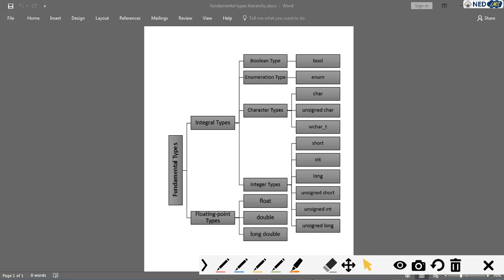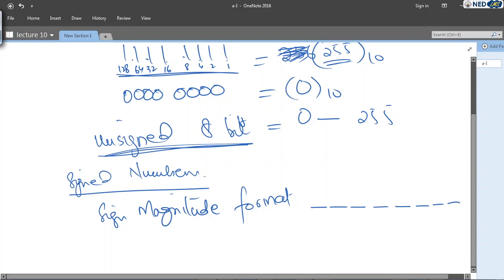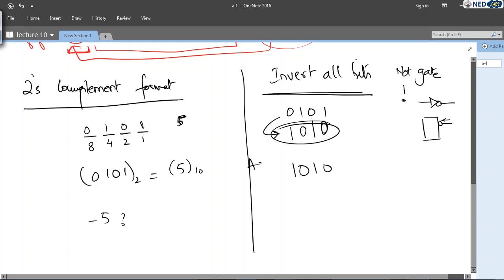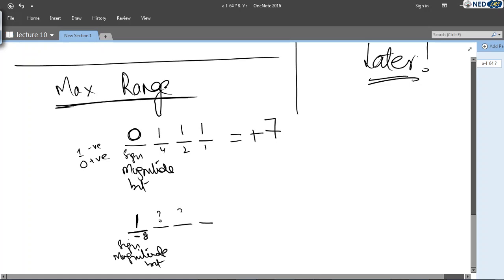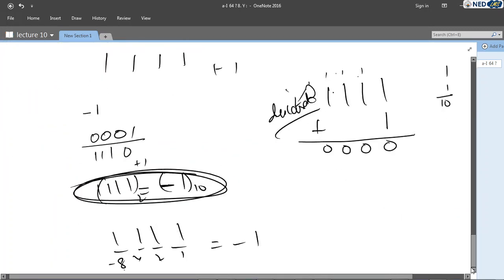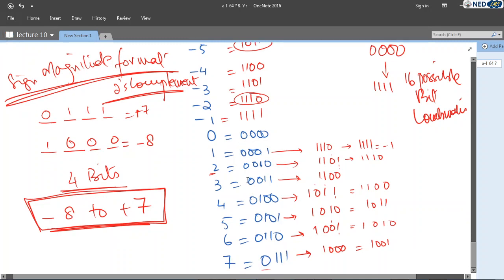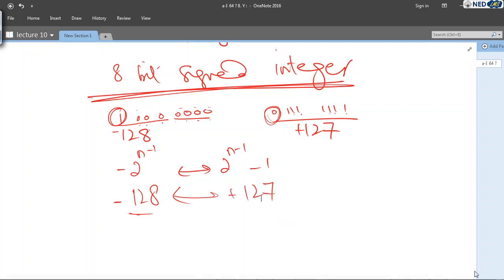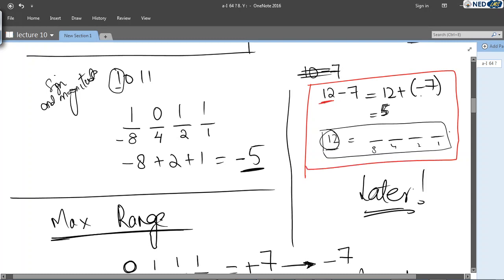EE163 Computers and Programming Lecture 10 with Summary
2's complement for signed numbers, ranges of unsigned and signed numbers